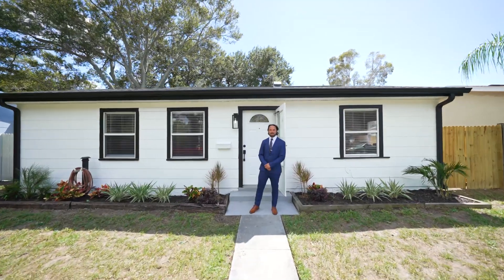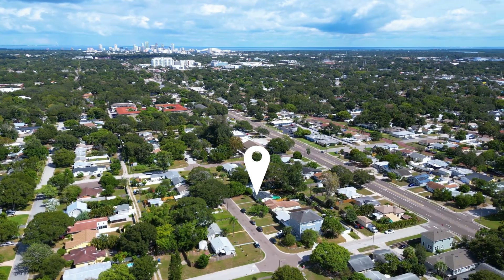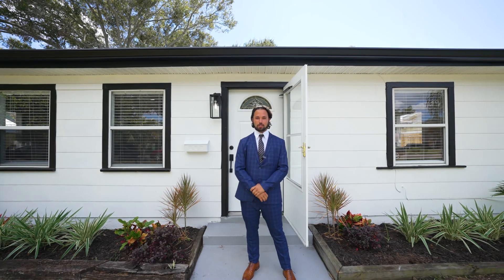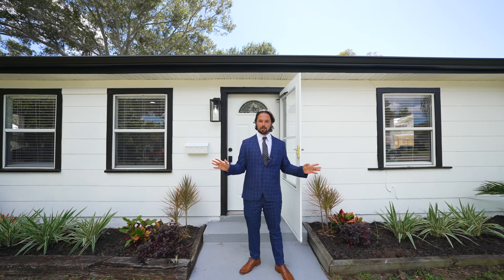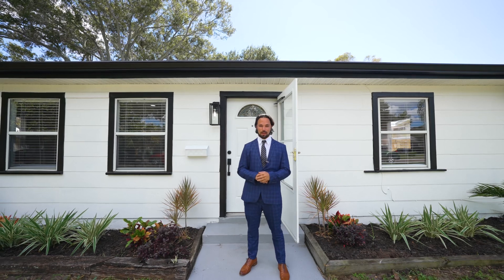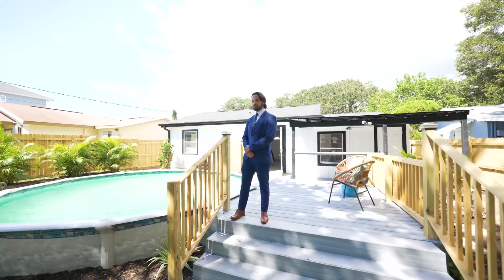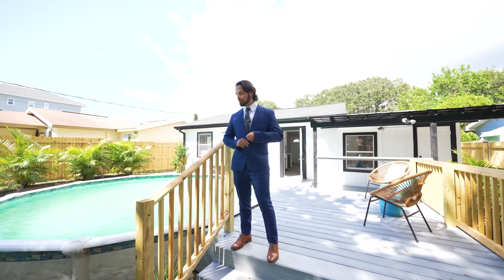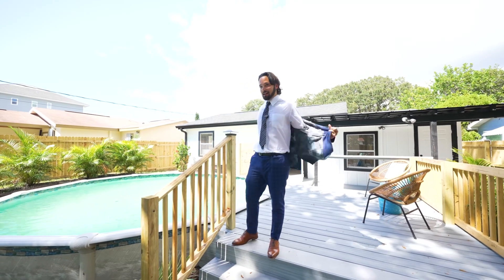4234 6th Ave N, Saint Petersburg FL